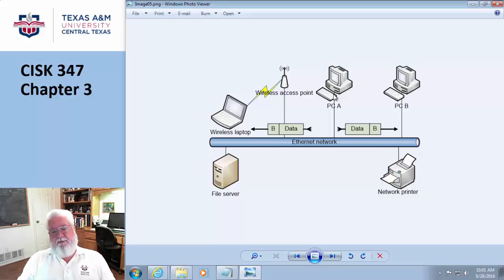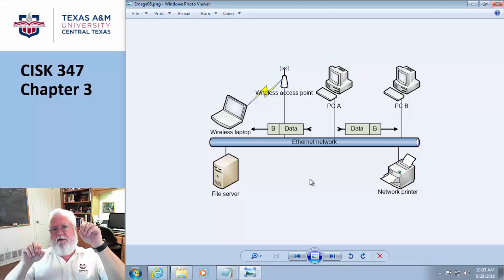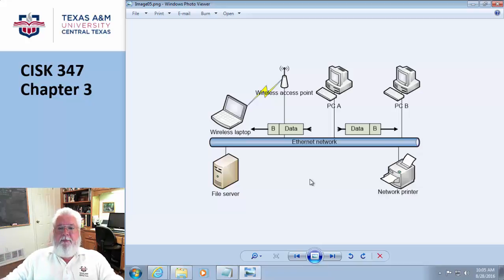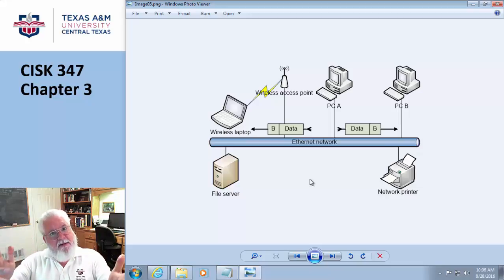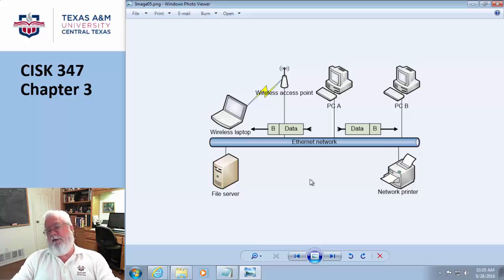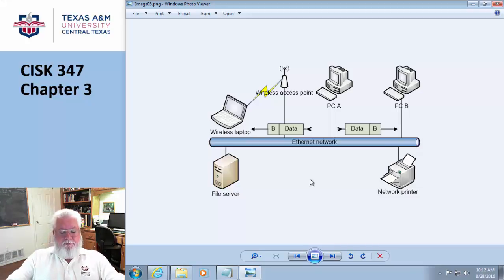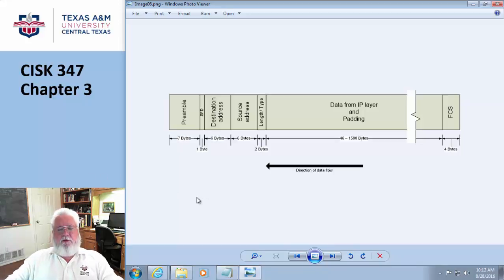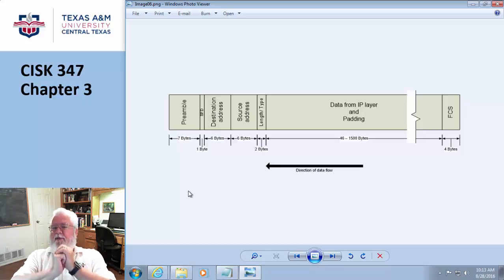CISK347 Chapter3 Part2